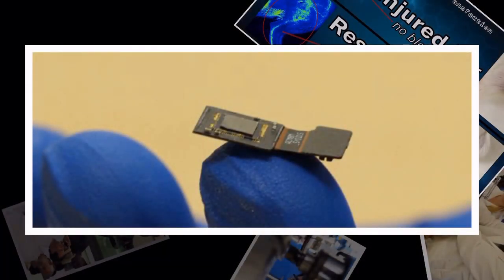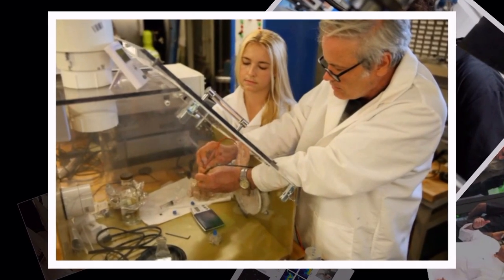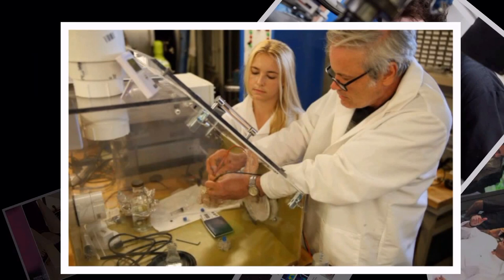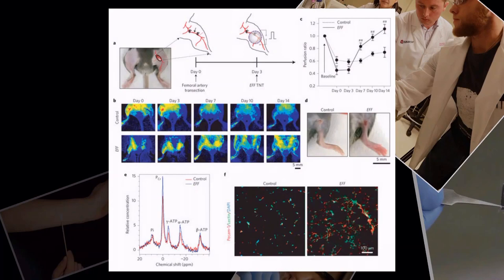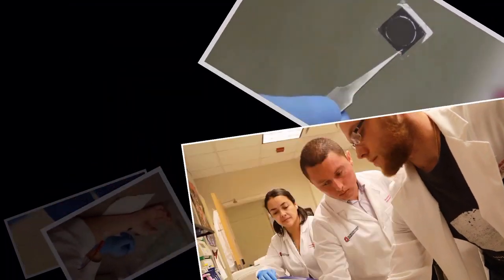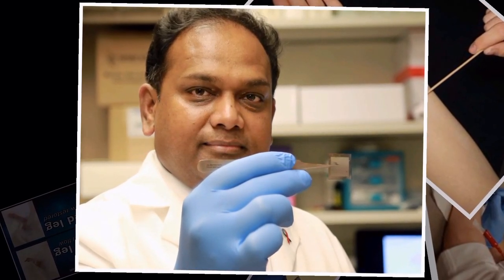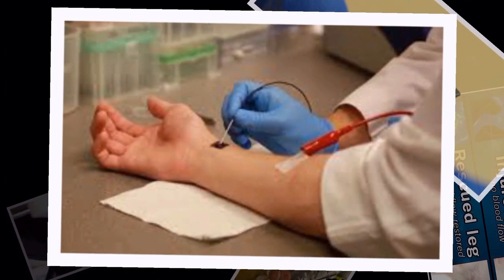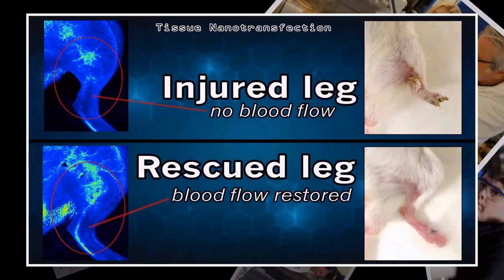Tissue Nanotransfection (TNT)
Scientists at Ohio State University have developed a new method that has the capability of changing the body's existing cells into new cells to promote healing.

The method, called Tissue Nanotransfection (TNT), reprograms cells through a device that uses nanotechnology. The way it would work: First, doctors would apply a light electrical stimulation to the surface of the skin. They would then place a small chip about the size of a cuff link onto the site of the wound.

In less than a second, this chip would deliver reprogramming factors (pre-programmed DNA or RNA) non-invasively into living skin cells via a high-intensity, focused electric field, converting them into whatever type of cells a scientist or doctor may choose.

This technique has previously been tested in mouse models to salvage dead tissue and promote limb re-growth. TNT is different from previous technologies in that it is a benign, instantaneous and dose-controlled re-programming factor delivery method at the single cell level.

Researchers expect the technology to be approved for human trials within a year. While it still needs to be tested for safety and efficacy in humans, this technology may ultimately have implications for cell reprogramming in conditions such as stroke, Alzheimer's and Parkinson's.